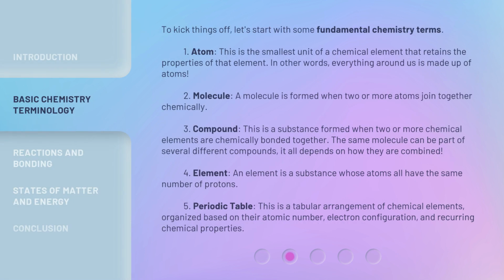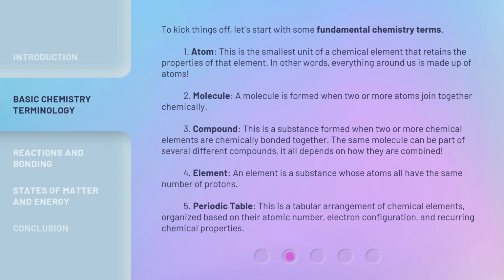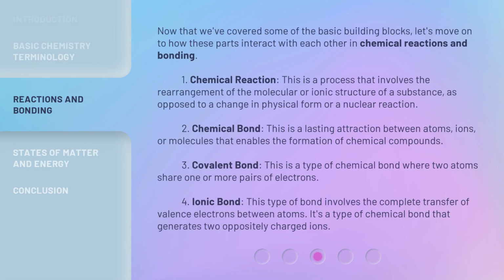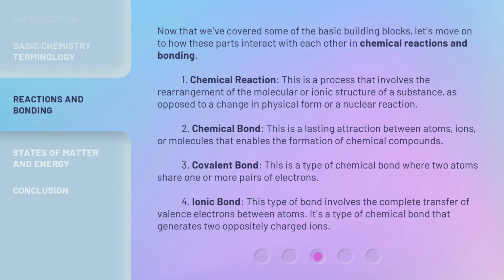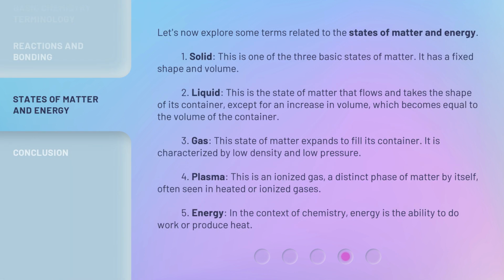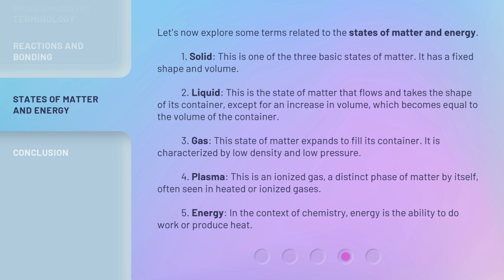Chemistry Jargon Unveiled: Master Key Terms for Success!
Mastering Chemistry Jargon: Essential Terms for Success! • Unlock the secrets of chemistry with this comprehensive guide to essential terms and concepts. From atoms and molecules to chemical reactions and bonding, this video will equip you with the knowledge you need to excel in your studies or professional career. Don't miss out on this opportunity to enhance your understanding of chemistry!

00:00 • Introduction - Chemistry Jargon Unveiled: Master Key Terms for Success!
00:35 • Basic Chemistry Terminology
01:38 • Reactions and Bonding
02:36 • States of Matter and Energy